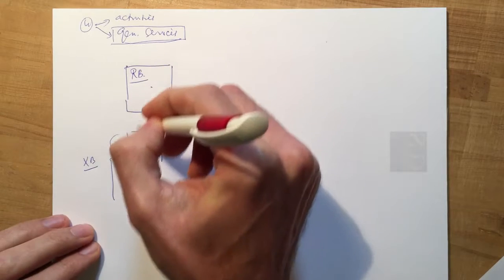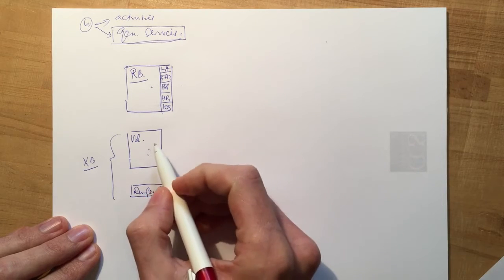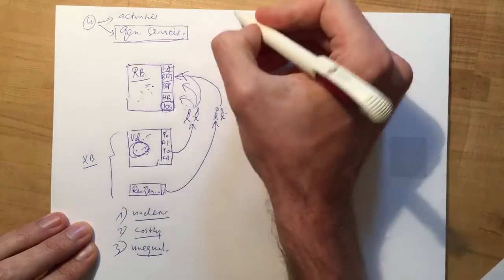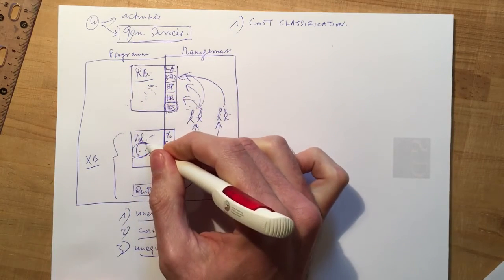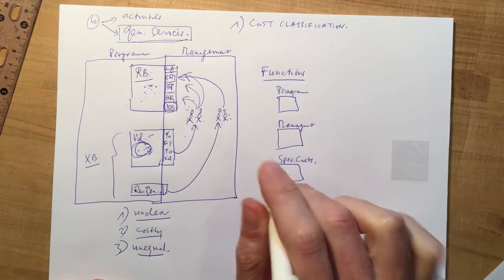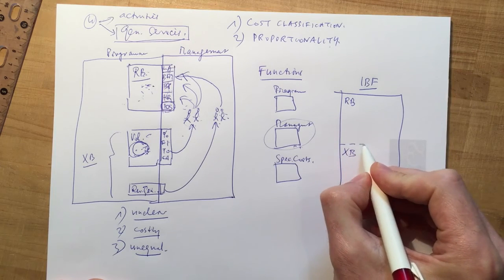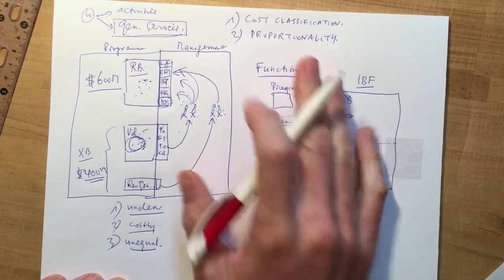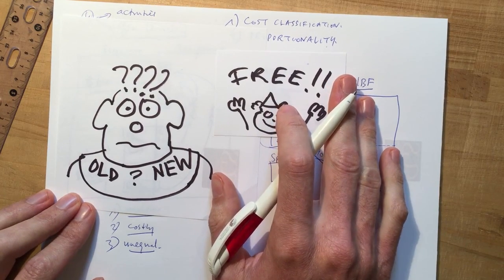UNESCO's new budgeting principles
This video explains UNESCO's proposal for new budgeting principles to be discussed by UNESCO's Executive Board on 10-15 October 2016. The idea is to budget UNESCO's overhead costs no longer in terms of specific staff members but in terms of "functions" (meaning: the total sum of costs that UNESCO needs to pay to perform management).